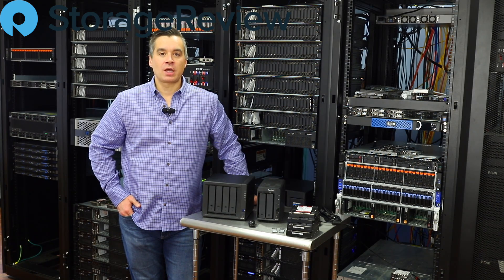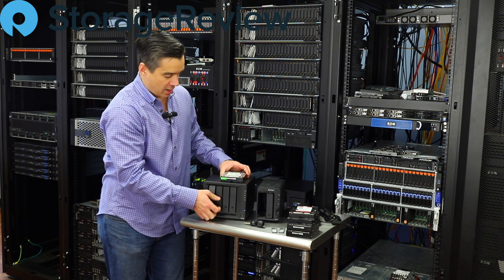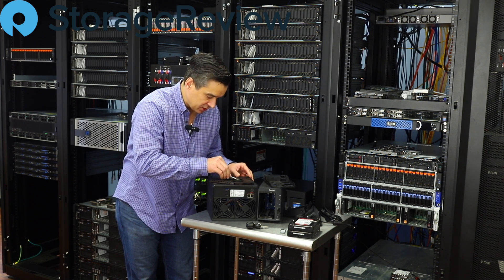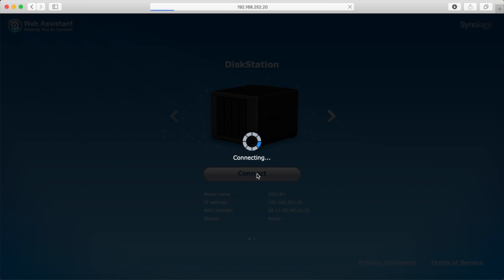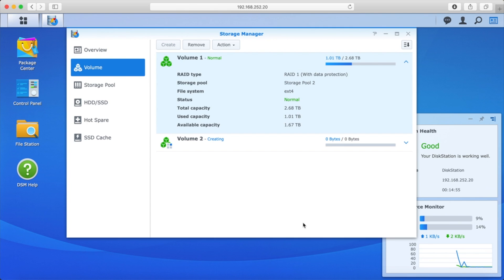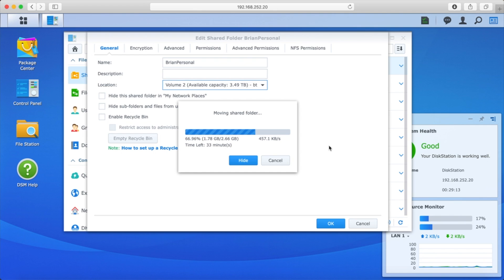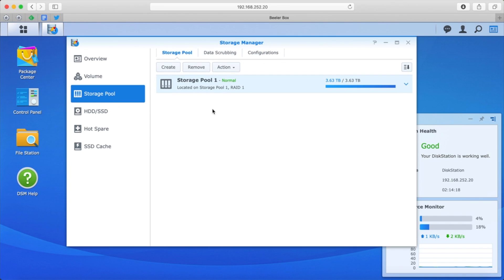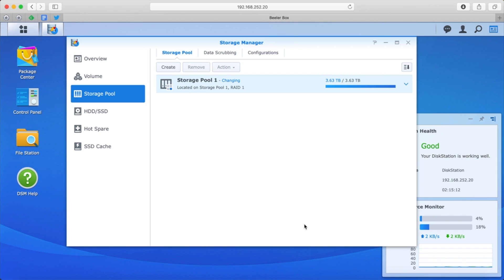How To: Migrate To a New Synology NAS using Synology Migration Assistant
Aside from switching out to a more modern Synology NAS, we are also putting in the right drive for the job. WD Red HDDs are built for NAS duties versus the old WD Green HDDs that weren’t meant for 24/7 NAS use and have logged 71,573 power on hours, which is probably close to the end of their life.

We will step through the physical process of swapping the drives and adding M.2 NVMe SSDs (Kioxia XG5) for caching in the new NAS. This process will take advantage of Synology Migration Assistant as we move from a 2-bay to 4-bay NAS.

We start by moving the old Green HDDs to the new NAS, along with two new Red HDDs. Then we migrate the data off of the Green HDDs to the two new Reds. From there we retire the Green HDDs, adding in the other two new 4TB Red HDDs. Lastly we expand the volume in a RAID5, ultimately adding the last disk to go to a RAID6.